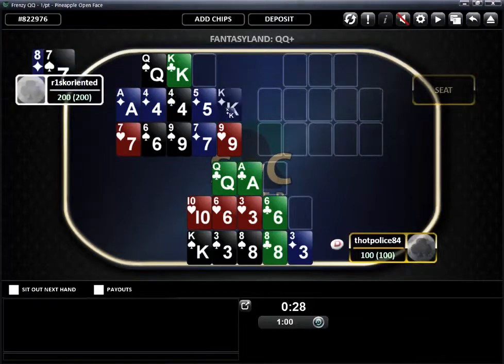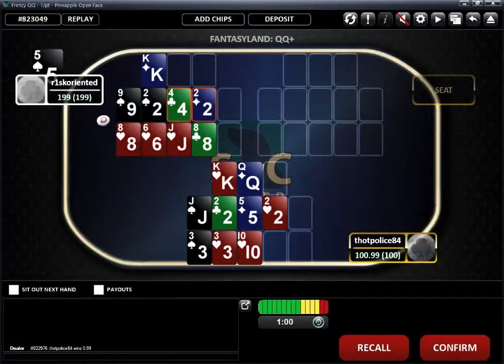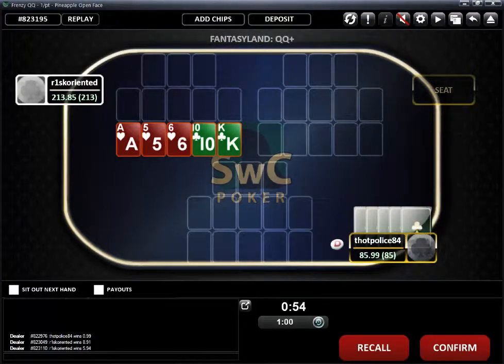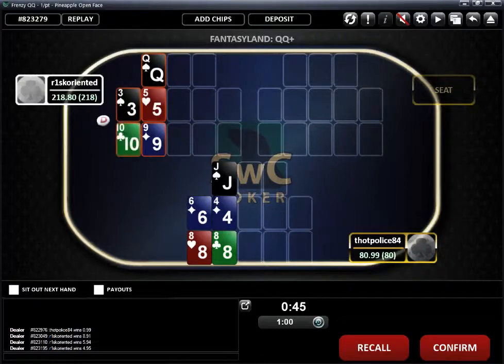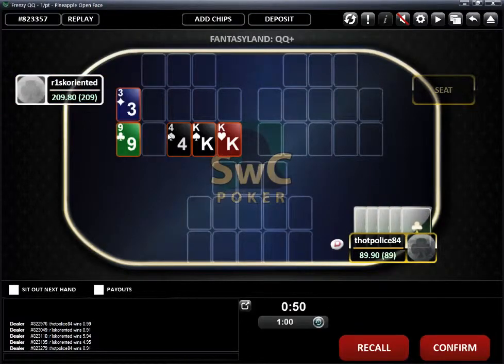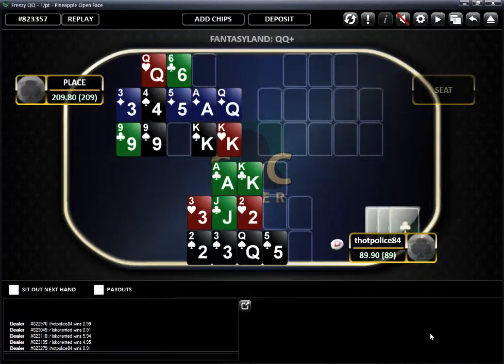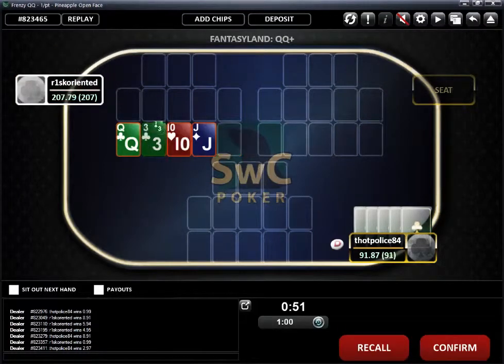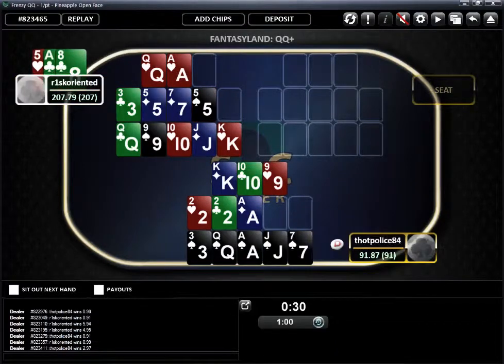8 Illuminating Open Face Chinese Poker Hands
Join us as we review the perfect strategy for 8 hands in OFC - Pineapple Variant. YouPokerAcademy -- Open Face Chinese (Elective Course)